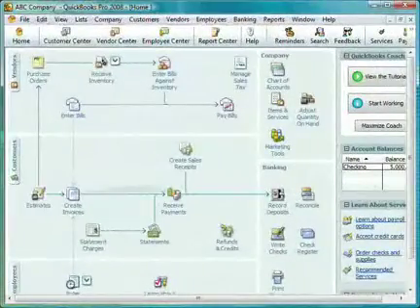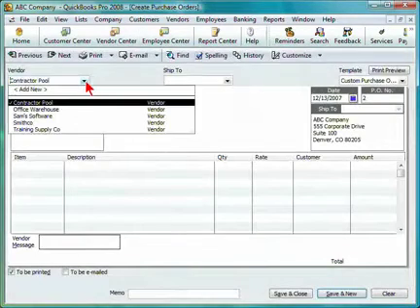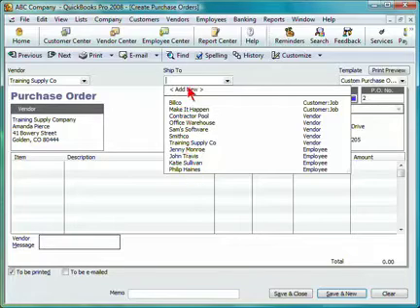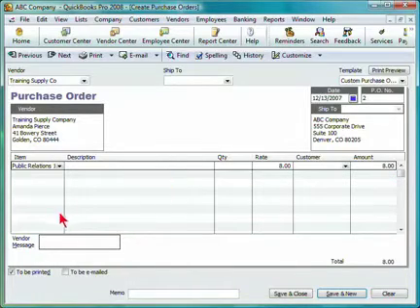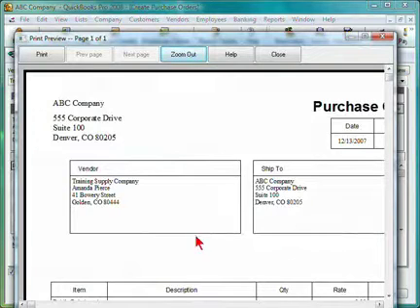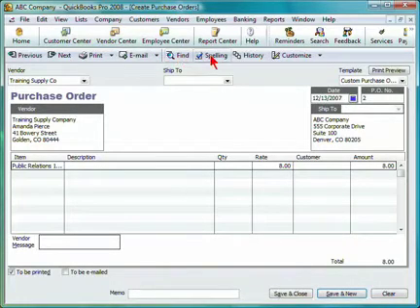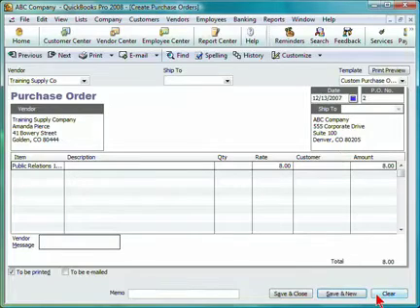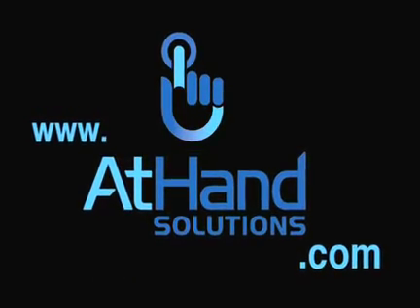QuickBooks Tip: Inventory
In this course, you can learn the basics of Quickbooks 2008 such as how to use the interface, setup your companies, use lists, work with inventory, sell your products, invoice customers, process accounts receivable, work with bank accounts, and accounts payable.